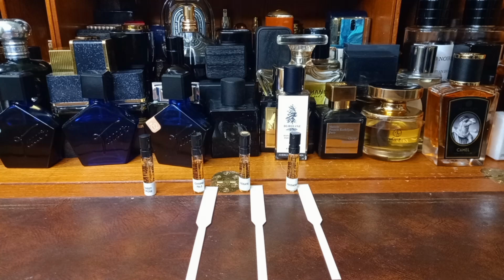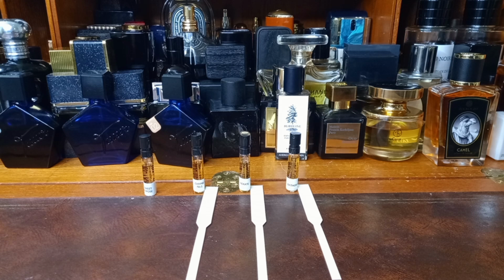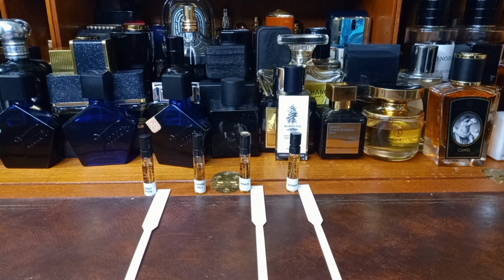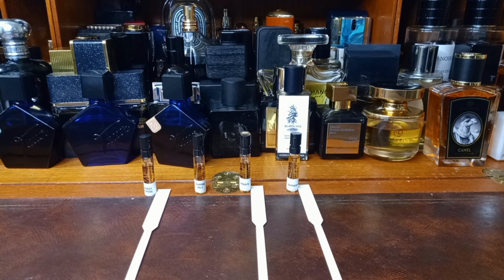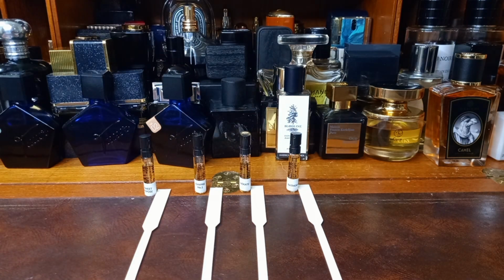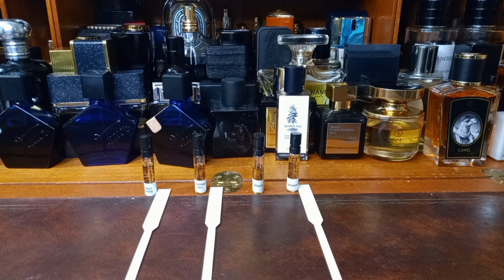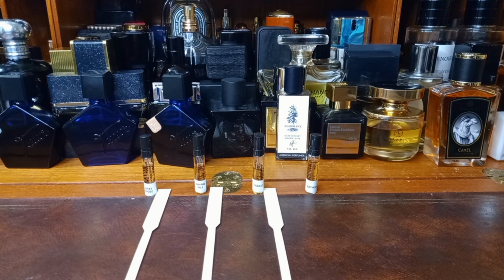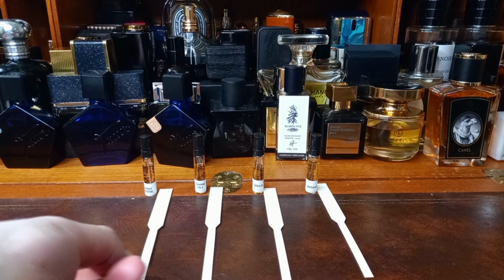Darren Alan First Impressions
Hello!

Today I am continuing my exploration of the house of Darren Alan.

Today i am trying...

• Sweet Repose
• Chypre No.1
• Hekate
• Bathory